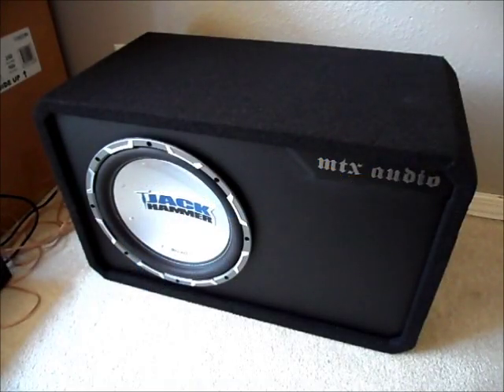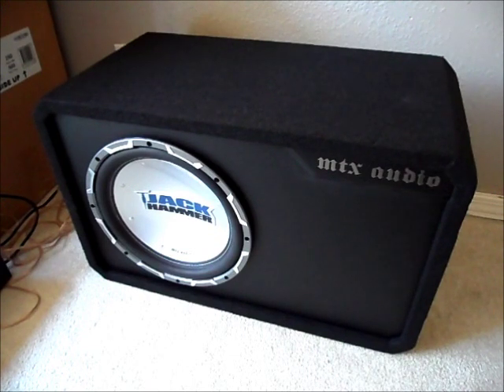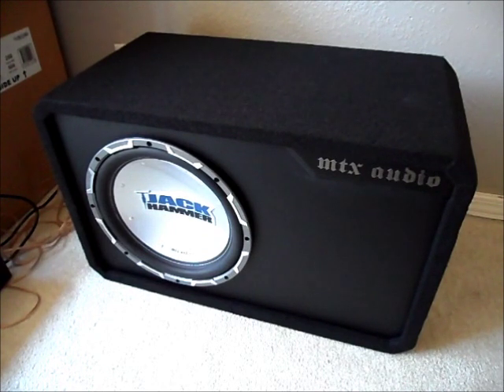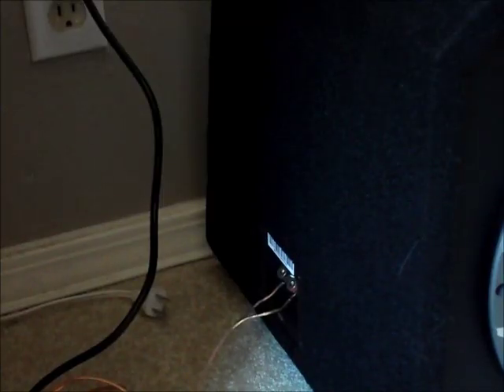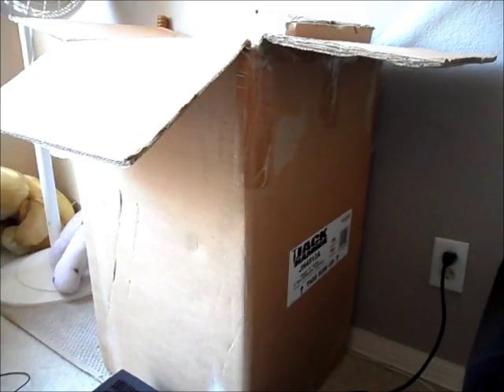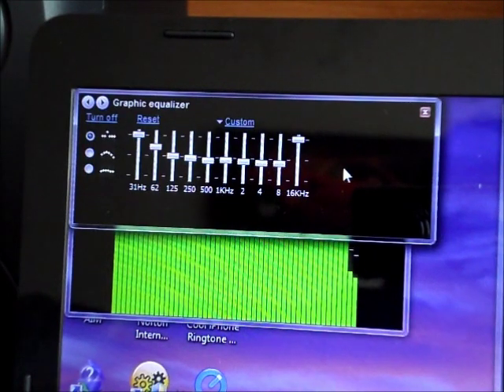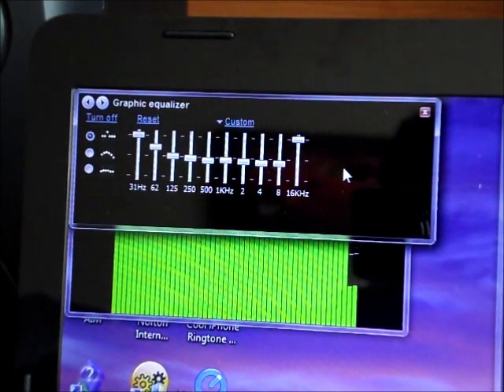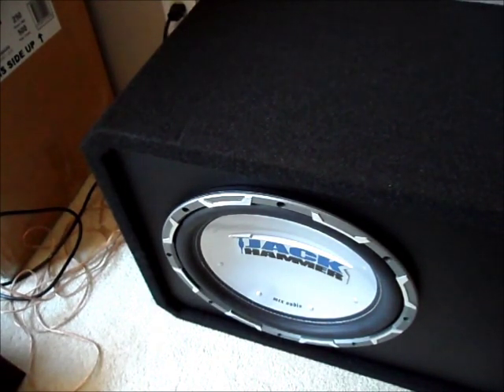MTX JH4512A Jackhammer Overview/Small Demo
MTX JH4512A Jackhammer Subwoofer

    ported slot enclosure with one 12" JackHammer 45 Series subwoofer

    MDF construction with angled corners

    matte black vinyl-covered baffle

    12" polypropylene woofer with stitched rubber surrounds

    4-ohm impedance

    power handling: 125-250 watts RMS (500 watts peak)

    26"W x 16-1/16"H x 13-5/16"D

Have any questions or comments feel free to let me know!!!